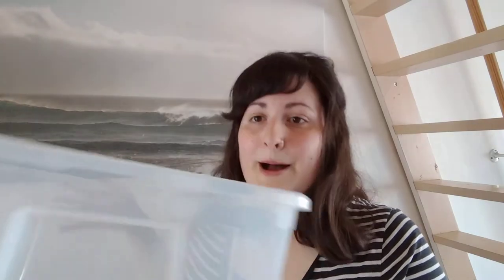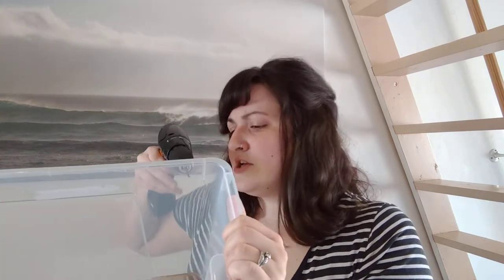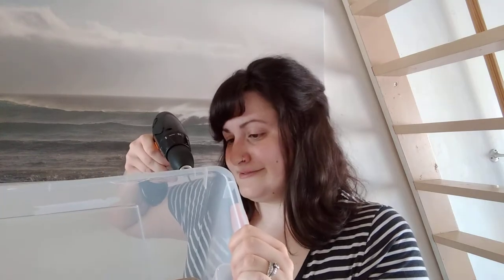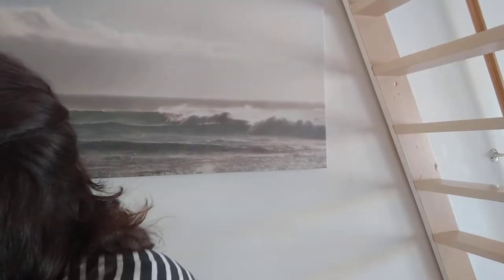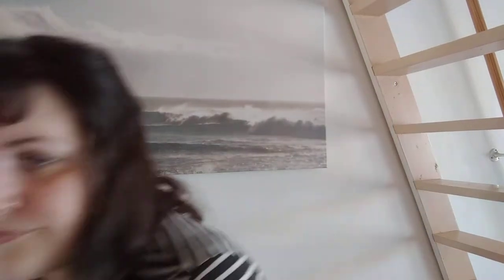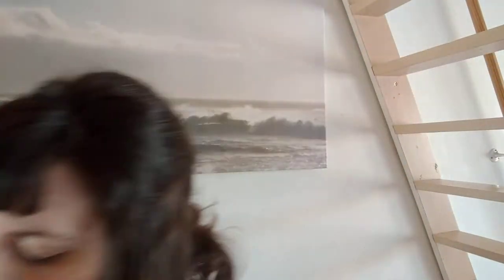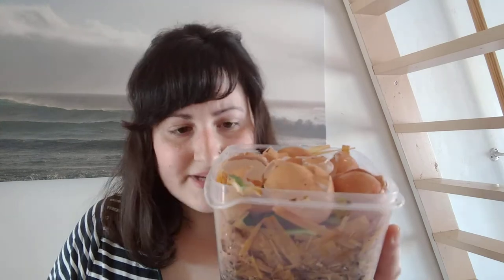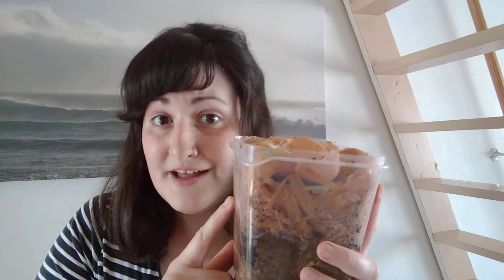Setting up a worm farm!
This is how I set up my composting worm habitat as well as what I'm using as soil and worm food.